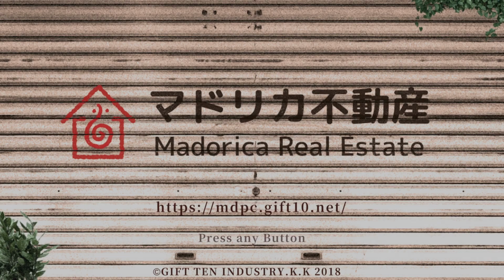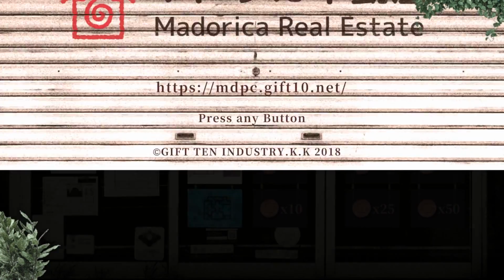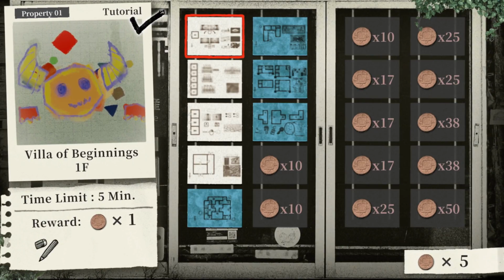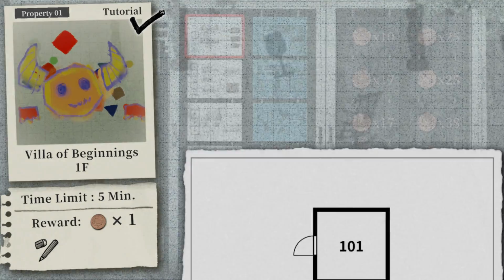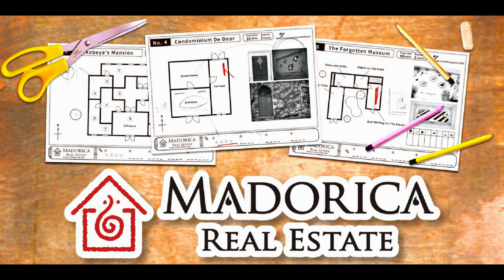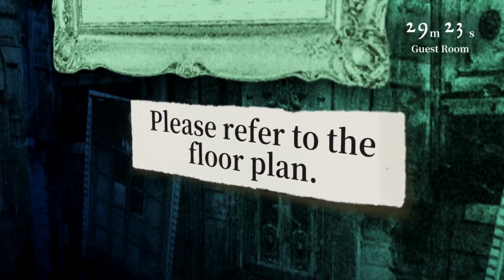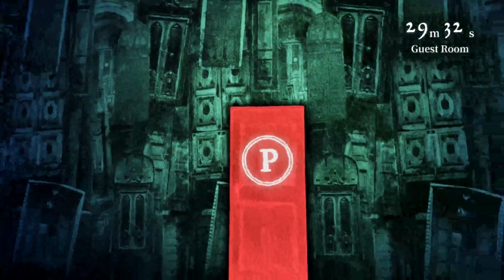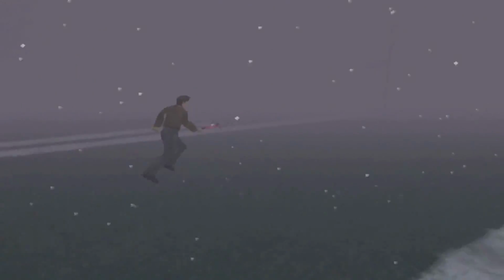Lesson Learned - Madorica Real Estate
Lesson Learned is a game design discussion series. Each episode takes a game as a case study and analyzes one specific aspect, to derive a lesson we can learn about game design.

This episode is about Madorica Real Estate, and using limitation to your advantage.